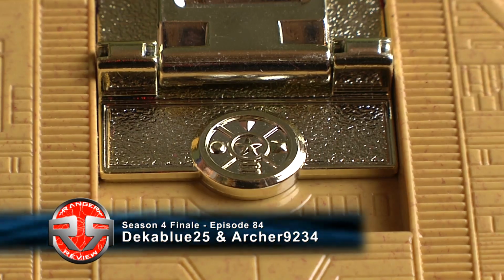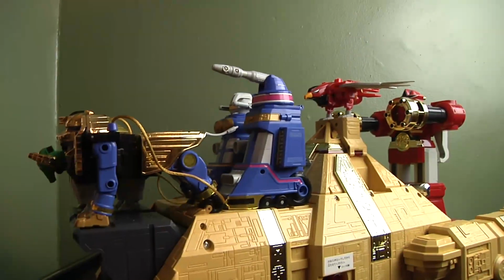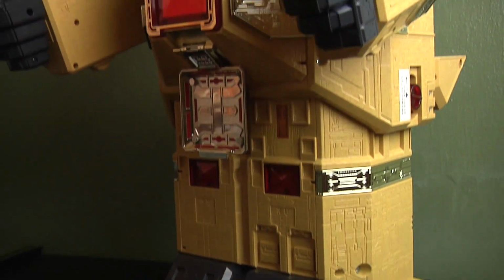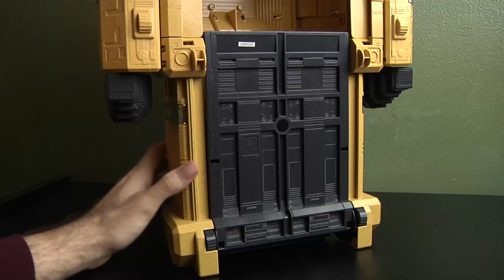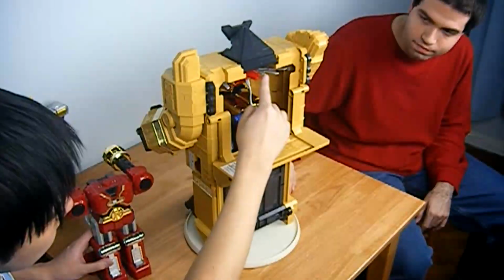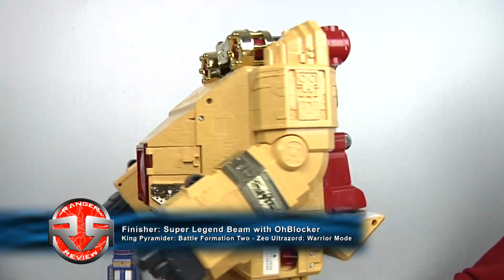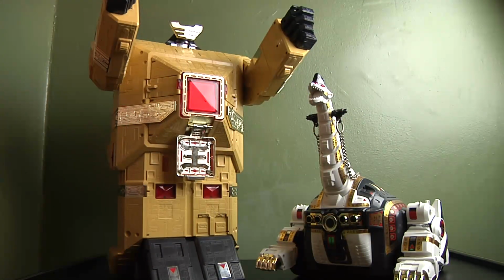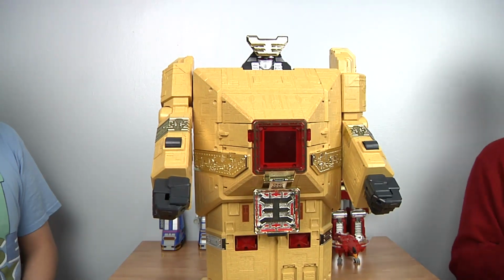Ranger Review #84 King Pyramider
Review of King Pyramider (Pyramidas). New episodes Saturdays.

- Music Tracks used in this video: "Split In Synapse" & "cool rock"

Follow both of us on Twitter for news and special updates

- Filmed on: AVCHD Panasonic HMC-150, AVCHD Panasonic Lumix DMC-FZ150, & Fujifilm FinePix z20fd
- Photos taken with: Fujifilm FinePix s2800HD
- Edit with Adobe Premiere Pro CS4
- Effects done with Adobe After Effects CS4